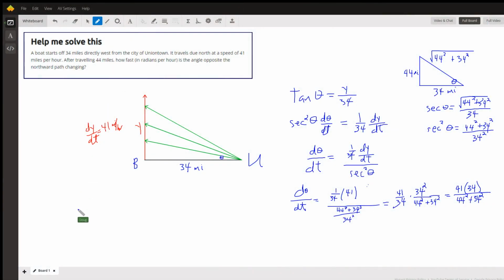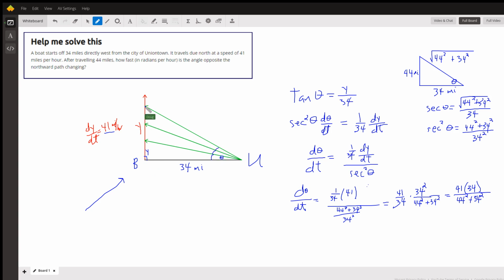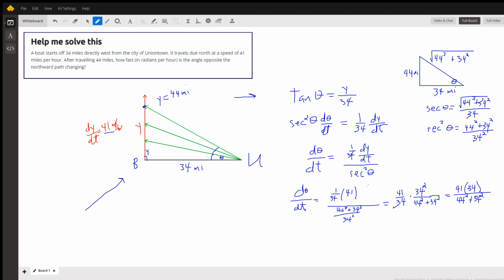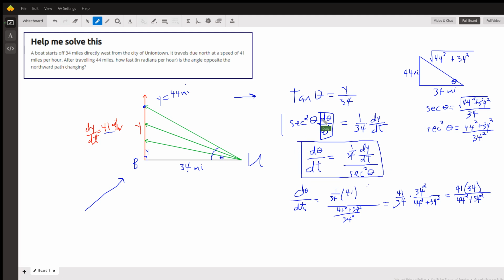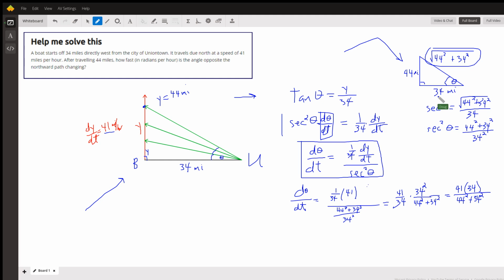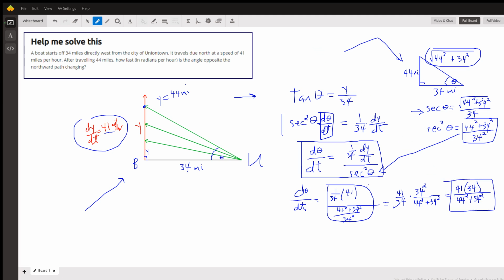Find the rate of change of an angle in rad/hr given that a boat moves north at 41 mi/hr.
Question: Help me solve this
A boat starts off 34 miles directly west from the city of Uniontown. It travels due north at a speed of 41 miles per hour. After travelling 44 miles, how fast (in radians per hour) is the angle opposite the northward path changing?

Answered By:

Doug C.